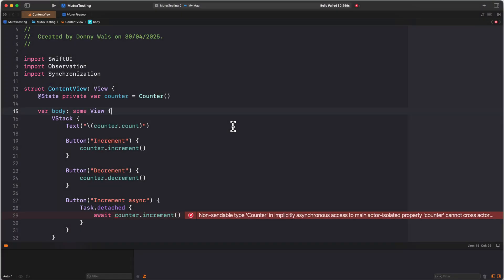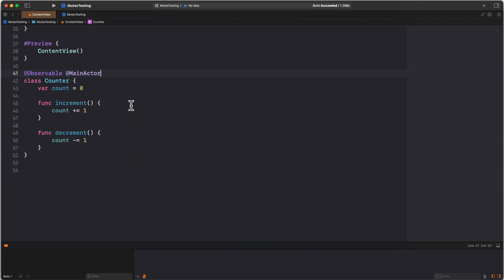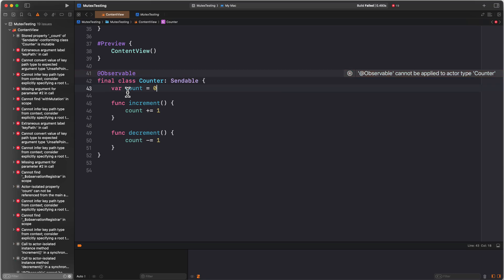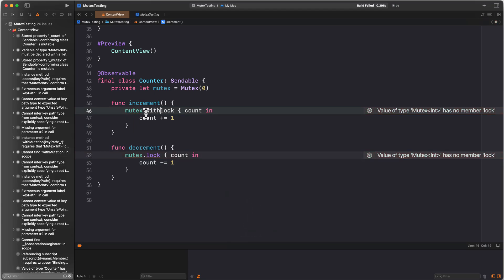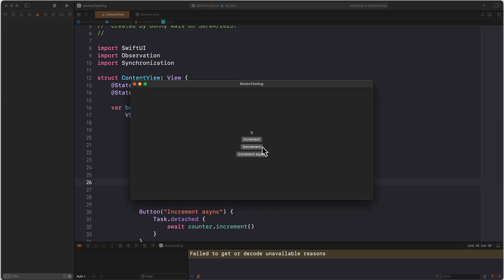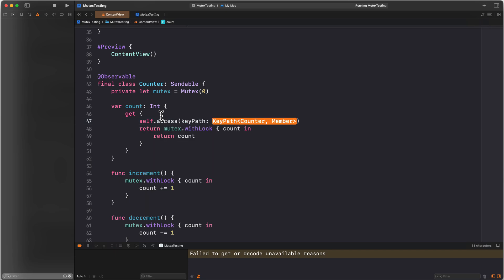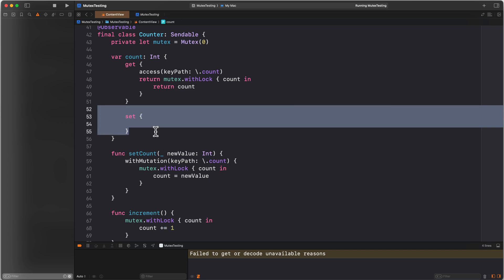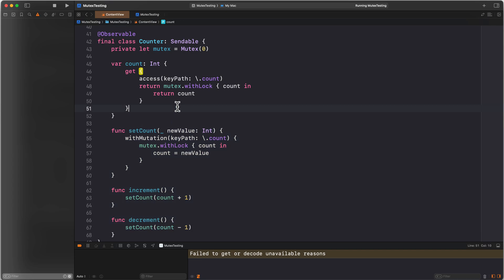Protecting mutable state in Swift with Mutex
In this video, we take a look at how you can use mutexes to protect your mutable state without using actors in Swift. Mutexes are sendable, which means that you can make types that use mutexes sendable too. Mutexes can be incredibly useful when you want to make types that hold mutable state sendable without constraining them to the main actor, or making them actors altogether.

This video is a companion for my blog post on the same topic

00:00 - Intro
01:08 - Exploring the issue
03:15 - Making our model Sendable
04:16 - Introducing Mutex
06:35 - Mutexes and Observable issue explained
08:36 - Manually managing Observability
12:06 - In Summary